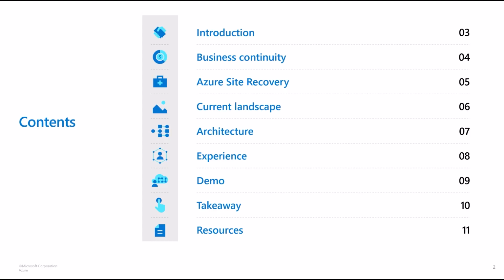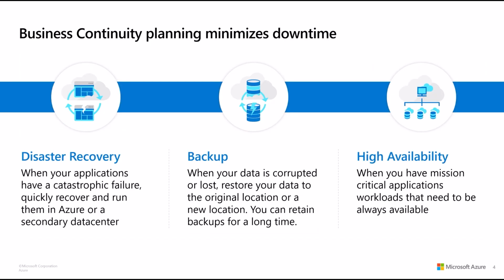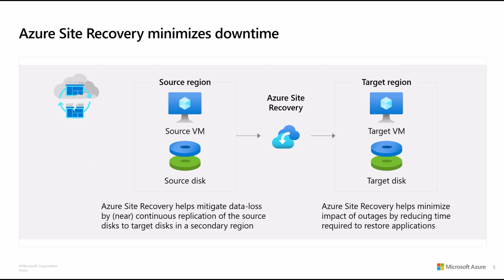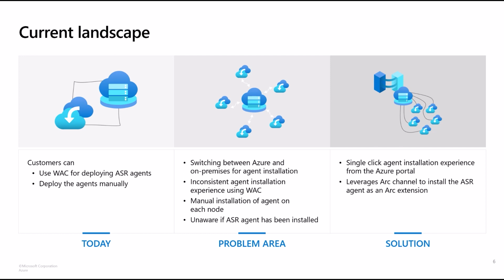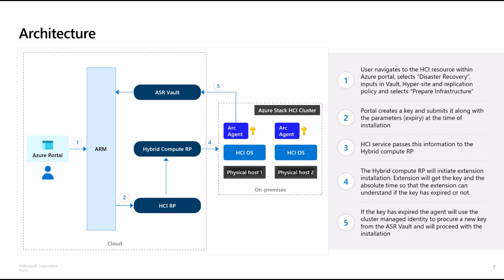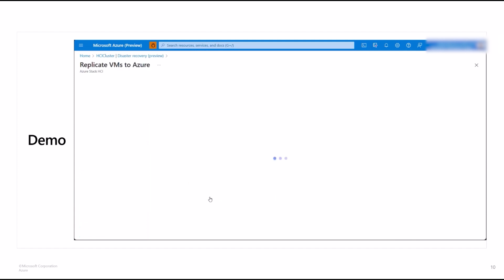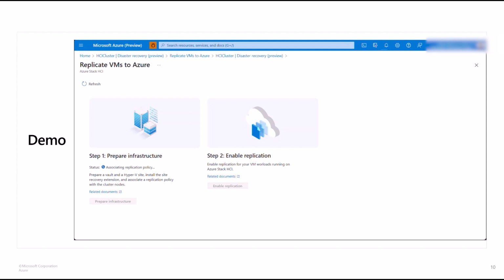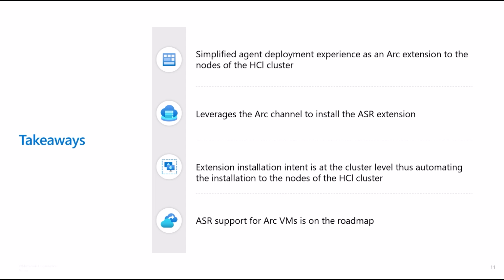Unpacking the new Azure Site Recovery integration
In this session we will cover the new and simple ASR agent deployment model as an Arc extension to the nodes of the HCI cluster. This will reduce the time and effort needed to deploy and maintain the ASR agents that are deployed to the nodes of the cluster as we leverage the benefit of Arc.